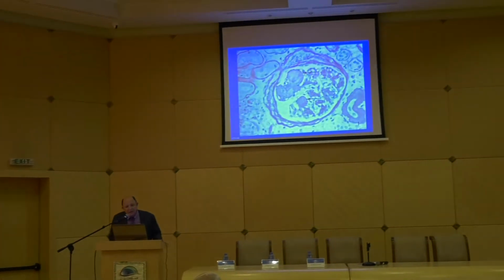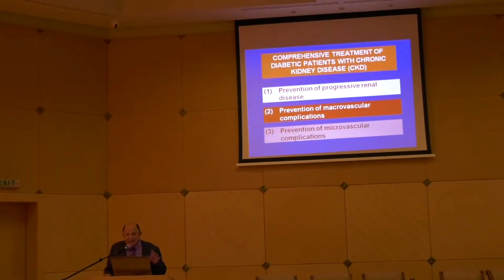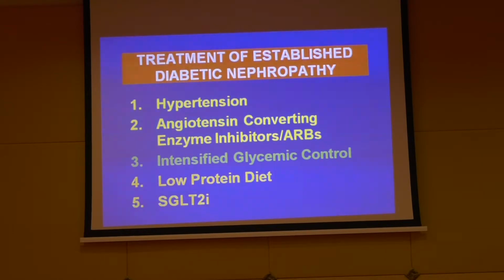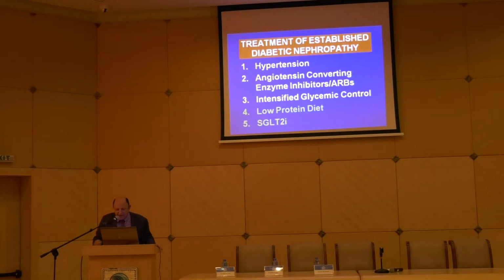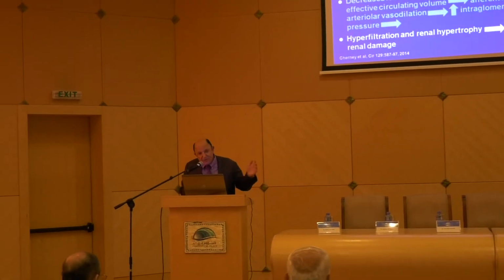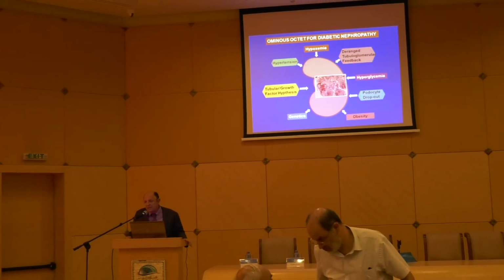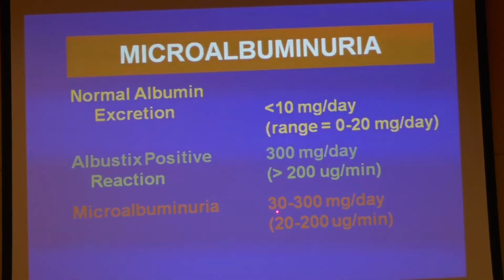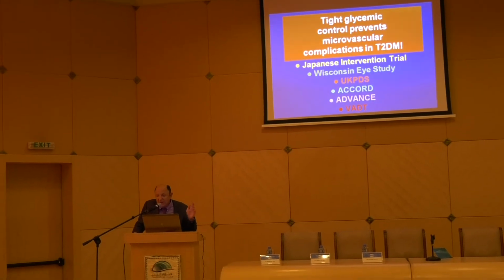القاعة (2) - المحاضرة 9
مؤتمر الغدد الصم و السكري -اليوم الثاني